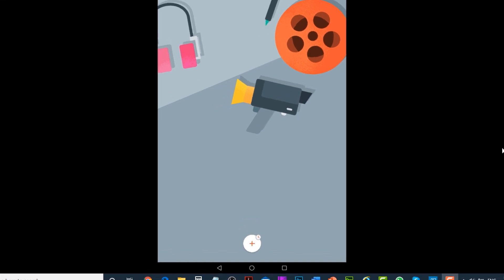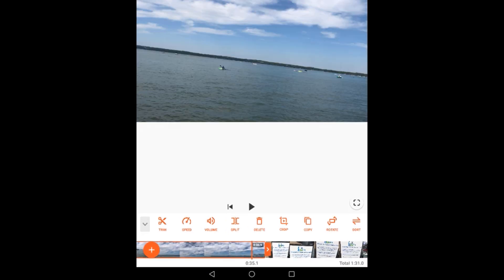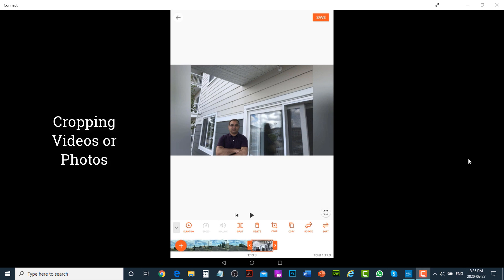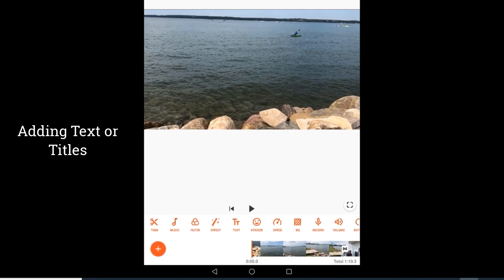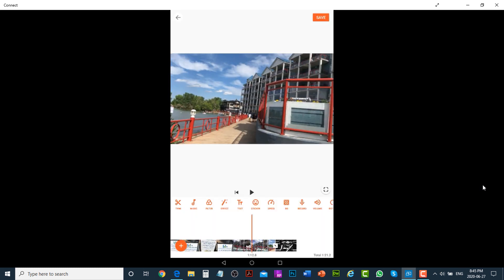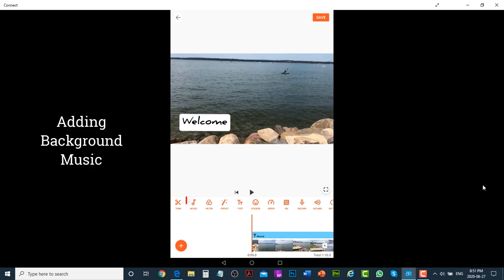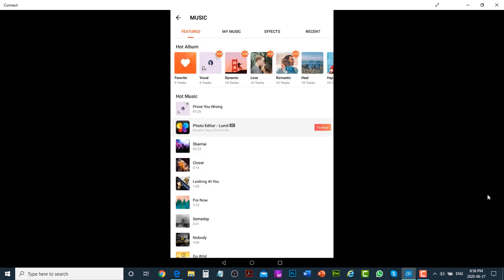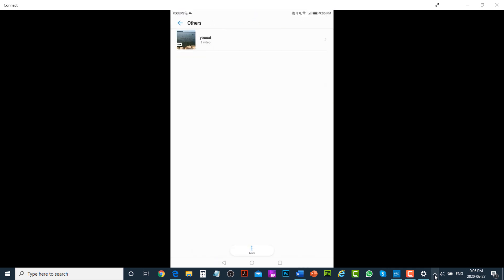Free Video Editor for Android with No Watermark YouCut | How to edit videos on Android phone?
YouCut is a free no watermark easy to use video editing app for android phones and tablets.

Chapter Timestamps to go to a specific topic:
0:00 Introduction of YouCut
0:24 Importing Media
1:15 Trimming, Splitting and Cropping Videos
4:30 Adding Text or titles
6:26 Detaching Audio from Video
7:06 Inserting Background Music
7:47 Voice Over
8:22 Importing Pre-Recorded Audio
9:05 Adding Transitions
9:25 Saving and Exporting